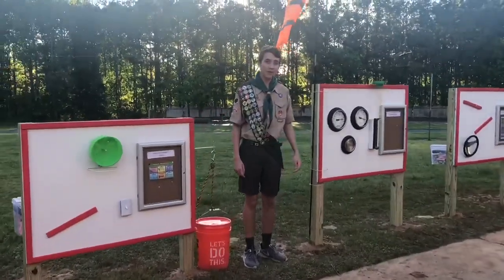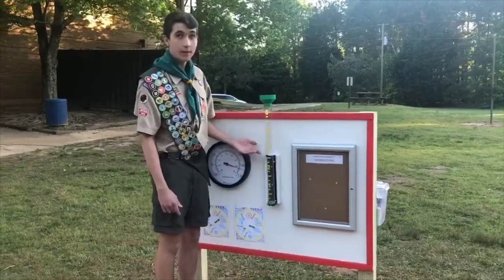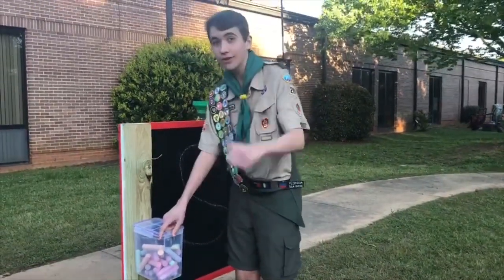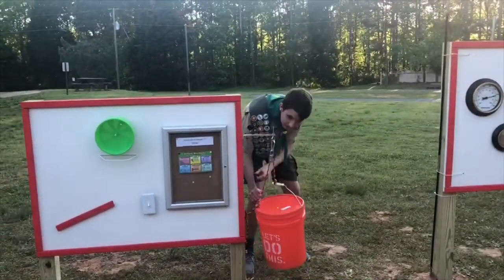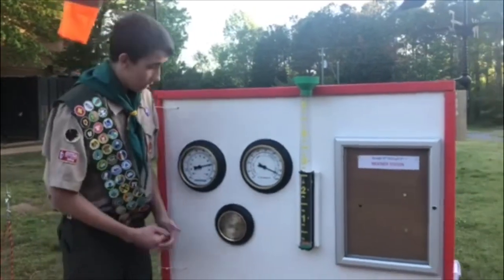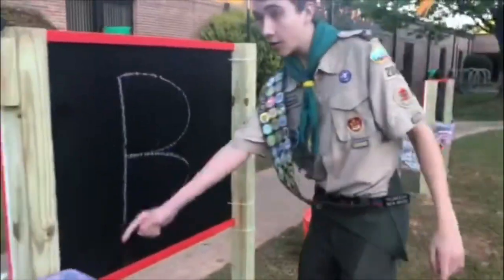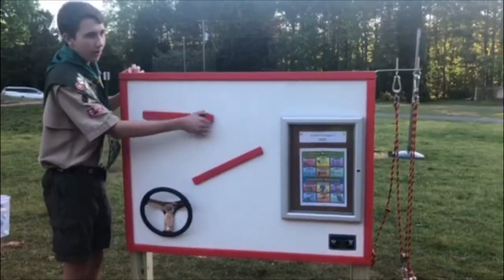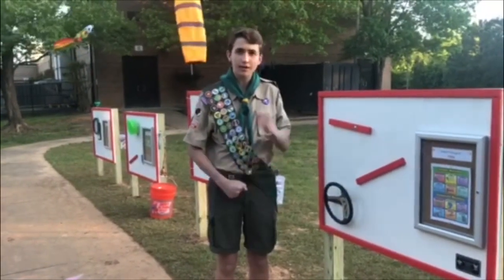Medlock Bridge Elementary School Eagle Scout Project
Luke Michaelis Eagle Scout Project